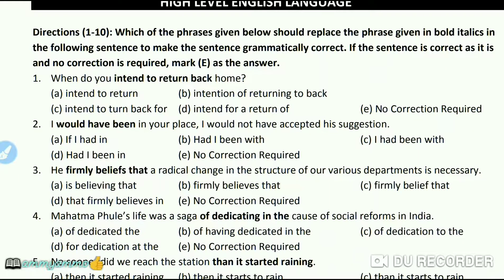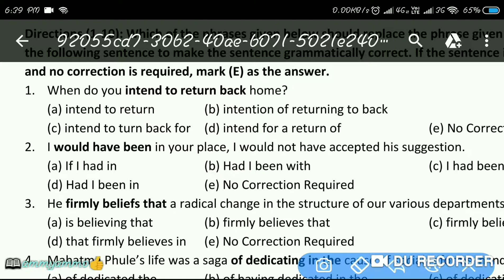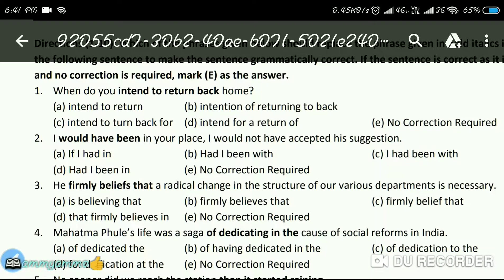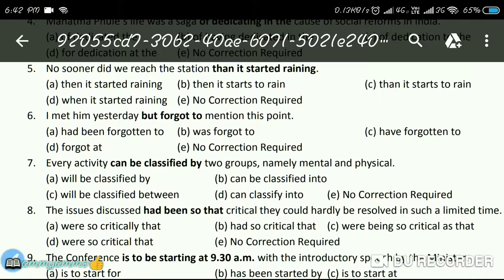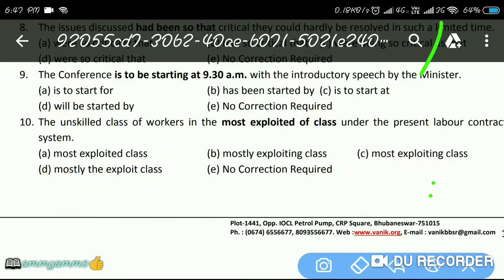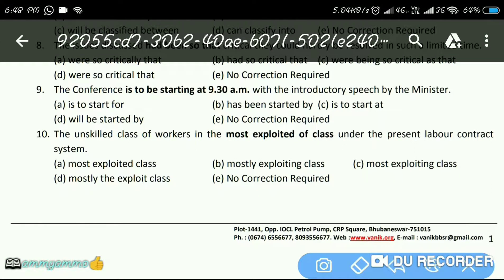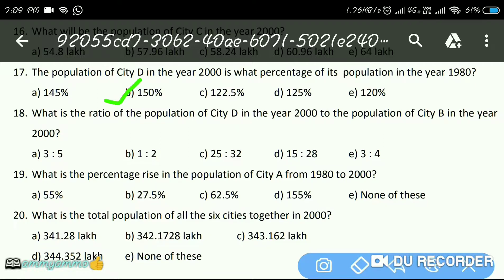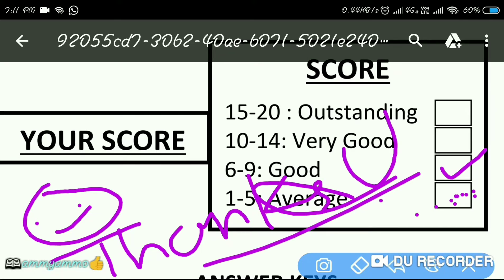daily quiz😊 test😊OPSC😊 2019😊Latest Job in Odisha 😊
Mock test to boost your preparation
Develop your English Language ability